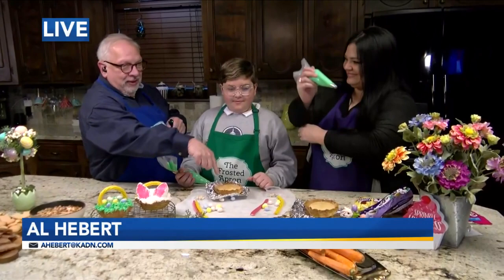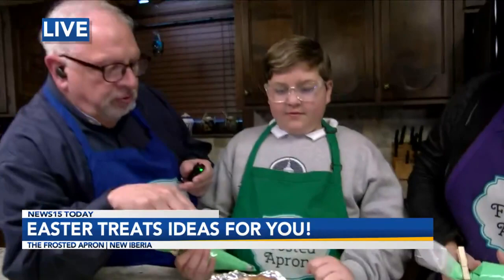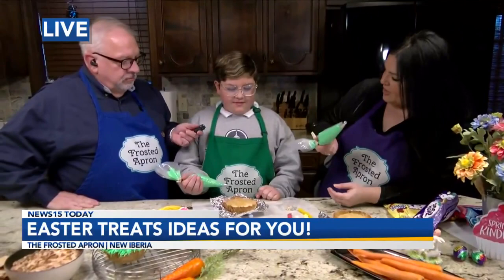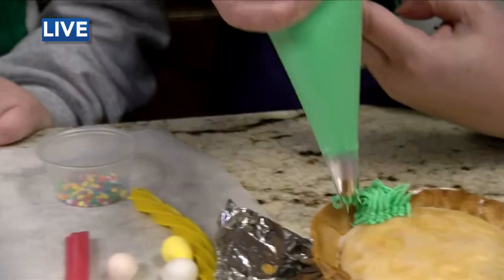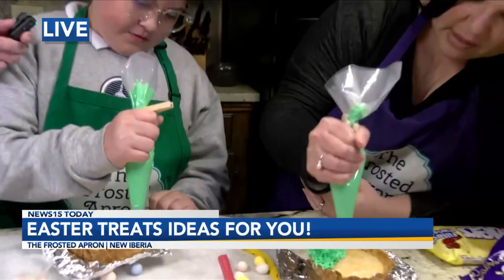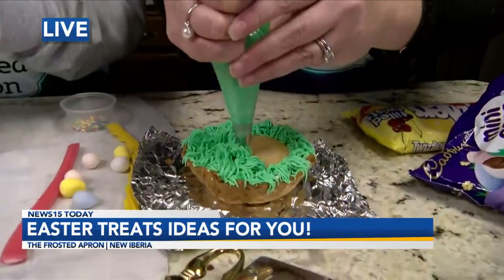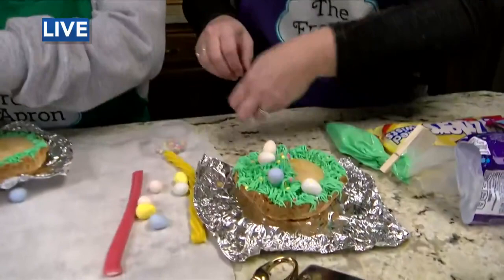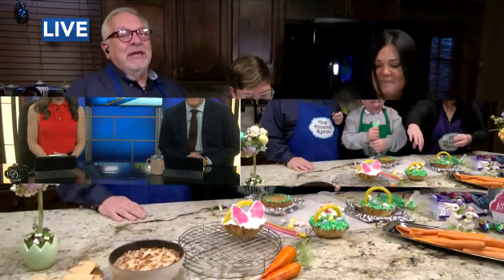Stacey Dempsey of the Frosted Apron made fun Easter Treats on the show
Greyson Kilgore is back decorating with the team